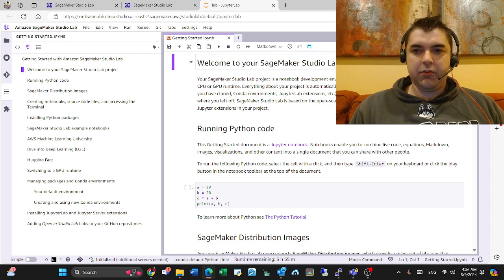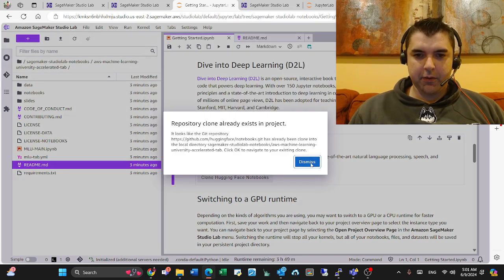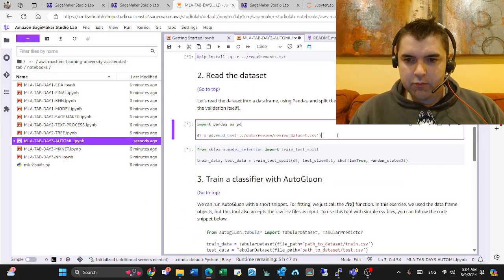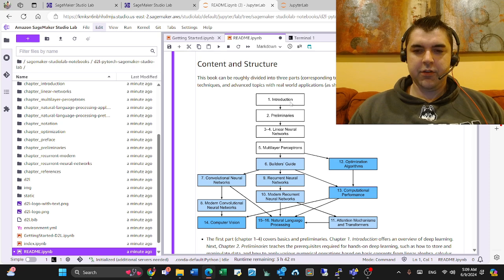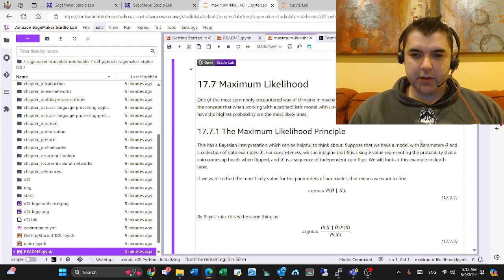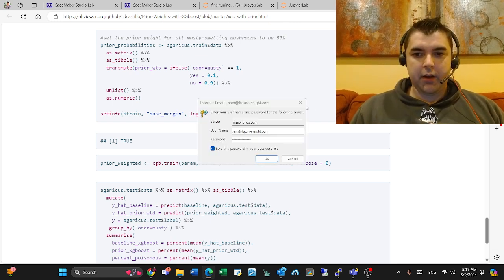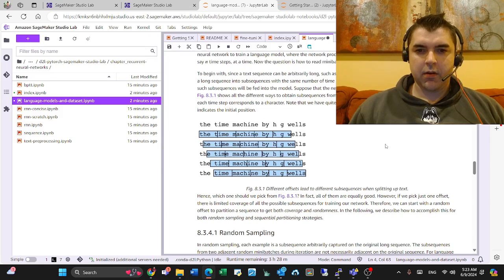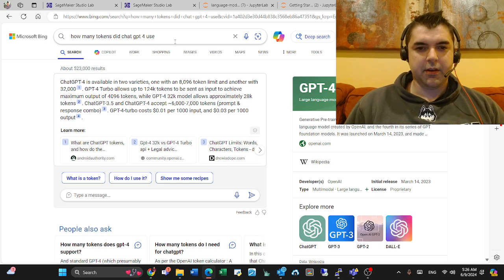Deep Learning is Fun! Machine Learning University to build Mastery of AI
Predictive artificial intelligence (AI) is a type of computer program that uses statistical analysis and machine learning to predict future events, behaviors, and patterns. Predictive AI is also known as predictive analytics.

This is a walk through o the best resource for learning about machine learning, in my opinion, which is from the industry leaders at Amazon.  That's right, this is a detailed tour of Machine Learning University from AWS which is really a good investment of your time.  Honest opinion here.  This is a personal journey to master the concepts, to build intuitive understanding of artificial intelligence.  This course is similar to my predictive analytics course, as you can follow my YouTube videos and slides, and if you would like to see my notebook files, which use R instead of Jupyter, just email the word "AI" to this email

▶️ 𝐑𝐄𝐋𝐀𝐓𝐄𝐃 𝐇𝐀𝐒𝐓𝐀𝐆𝐒:-